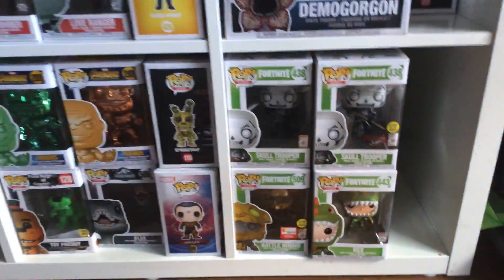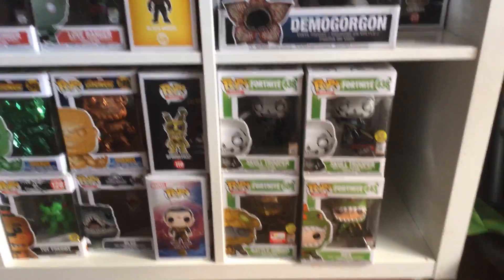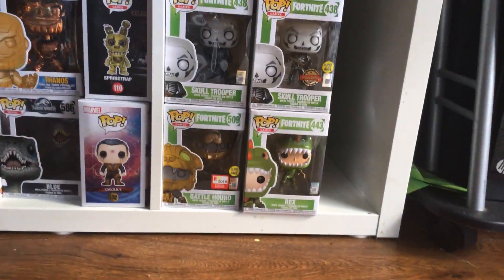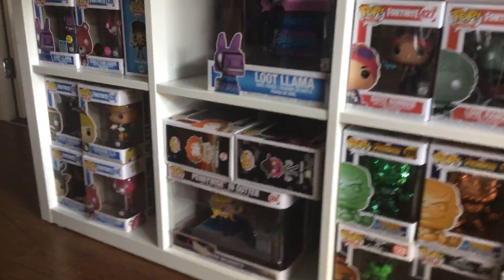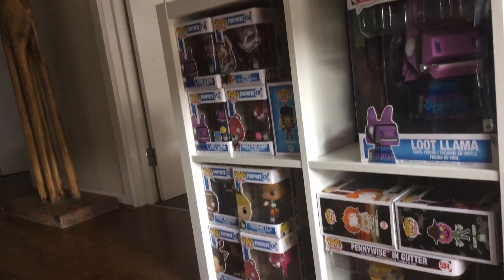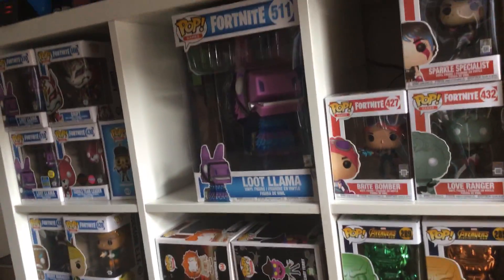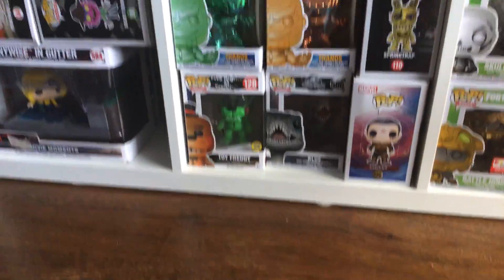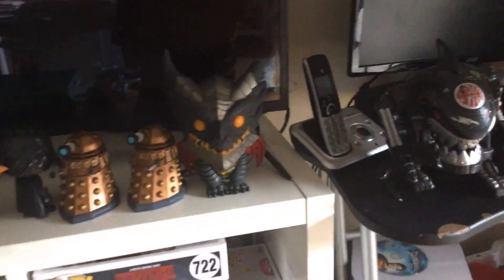My pops 😀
A lot of pops